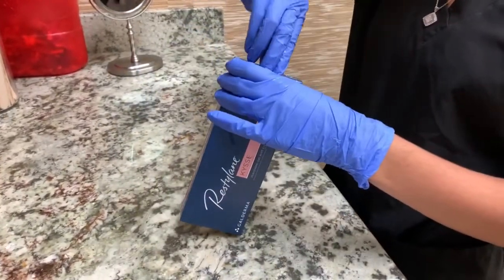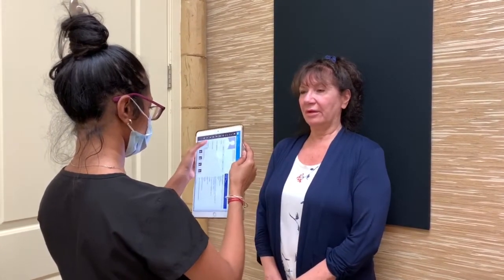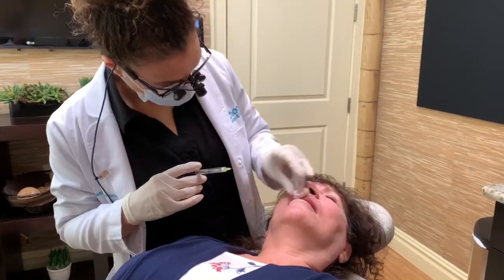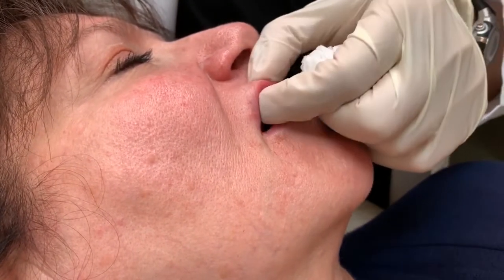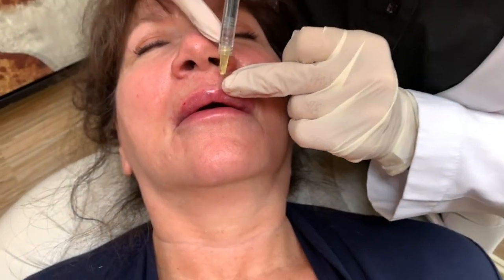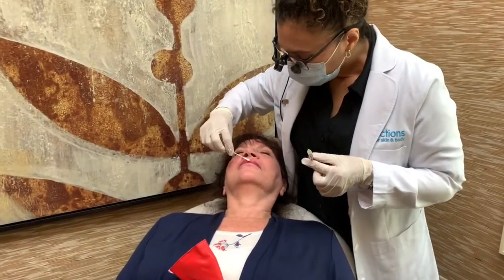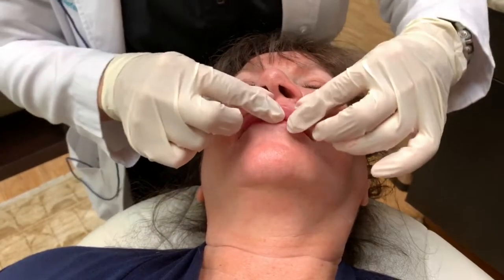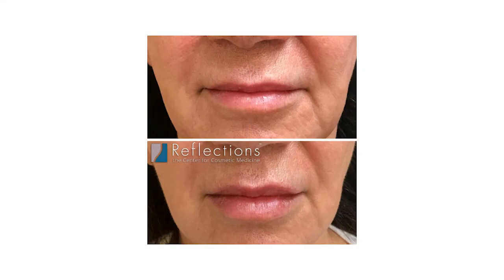Lip Filler Over 60: Kysse LipInjections - See Her Entire Treatment & Results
Merrianne is one of our team members, and a grandmother who's in her mid-60's, and doesn't she look fantastic?!
Today, Dr. Wix-Harris is treating her with a new filler specifically designed to last longer and look more natural in the lips, called Kysse. It's made by Galderma, the company that makes all of the Restylane family of fillers.

Use these timestamps to jump to that part of the video:
0:25 starting to inject Kysse - and talking about her previous lip filler injections
1:01 Ducky Lips: How to avoid sausage lips or ducky looking lips, especially in older patients
1:38 Kysse is her preferred lip filler to increase height of the lip or increase the outward curve of the lip
1:48 Injecting the Philtrum collumns (the sides of the cupid's bow) to restore structure and suppleness to lips)
1:56 Kysse requires less product than other fillers to achieve the same result, so most people need only 1 syringe of Kysse
2:03 Microdroplet technique being used to round out the edge of her lip
2:26 How does a cannula work for lip filler? Why aren't we using it here?
2:58 Why is Merrianne laying down to have her lip filler injected?
3:53 Immediately After results
4:09 See her before & after
4:17 What bruising might happen with lip filler? Older patients are more likely to bruise with lip filler. Microdroplet technique tends to create small localized bruising, if any. We do offer free laser treatments for any of our patients who experience bruising, and that makes the bruise dissipate very quickly.